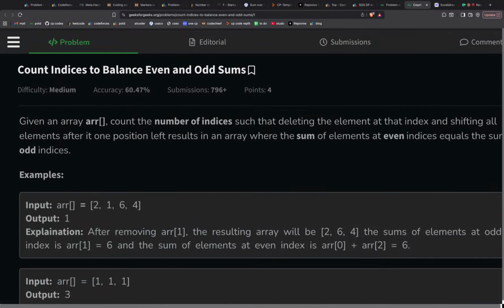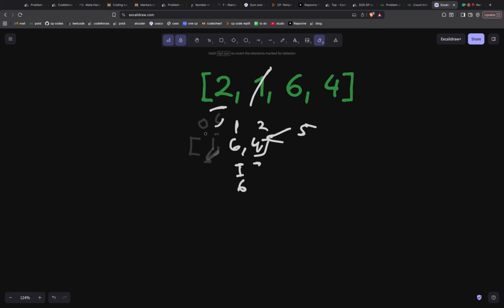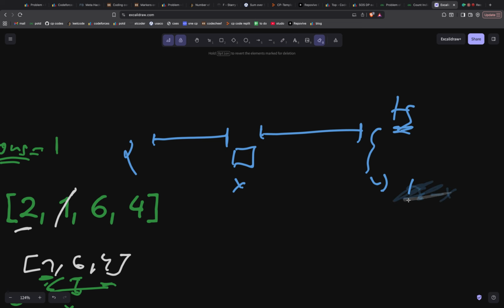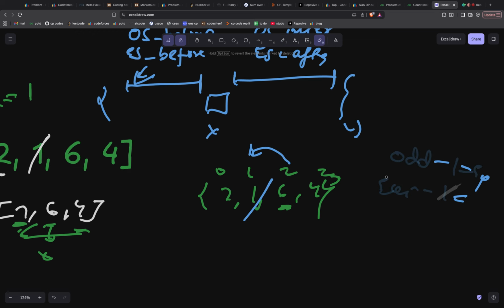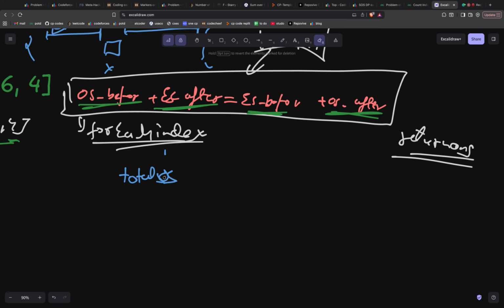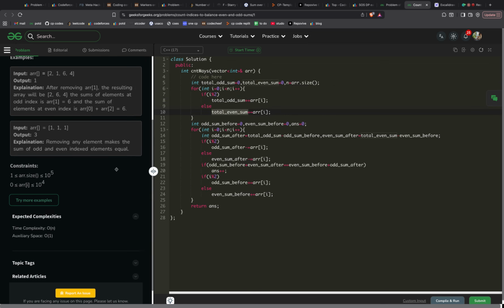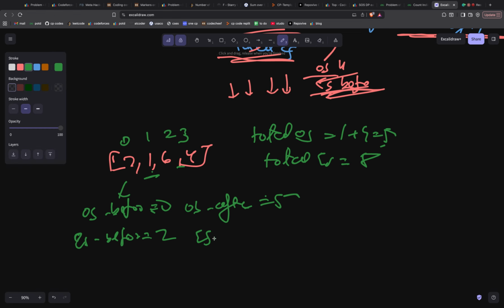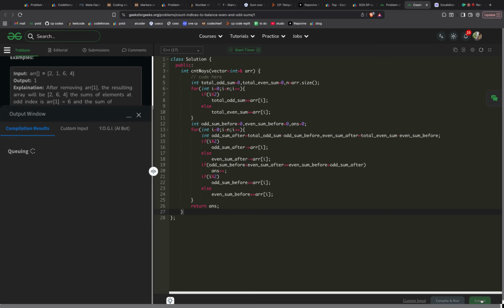Count Indices to Balance Even and Odd Sums | GFG POTD | Video Solution | C++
Hi Friends,
This is video editorial for todays GFG POTD Count Indices to Balance Even and Odd Sums in C++

0:00 Question Explaination
2:20 Solution Explanation
6:20 Code Explanation